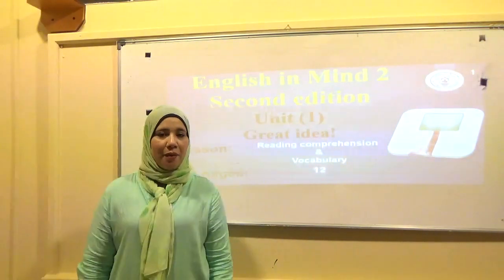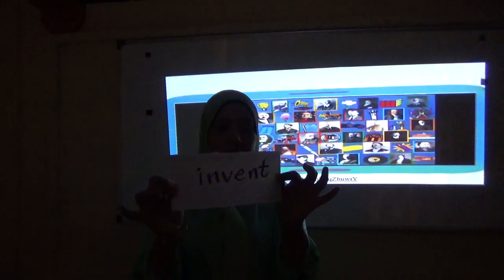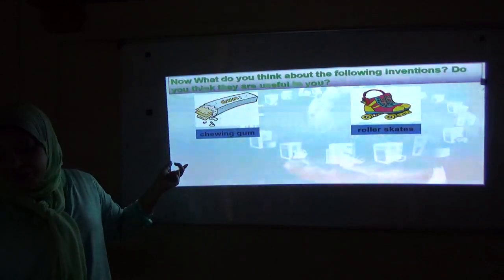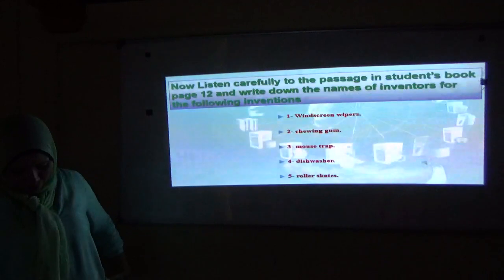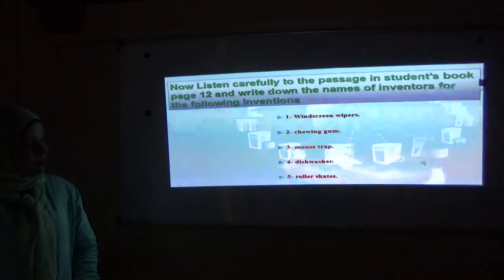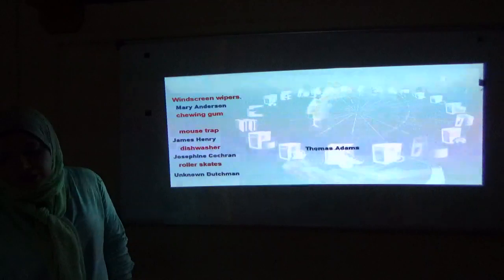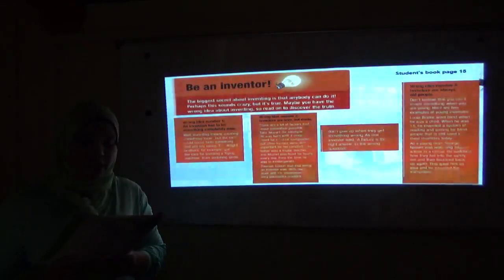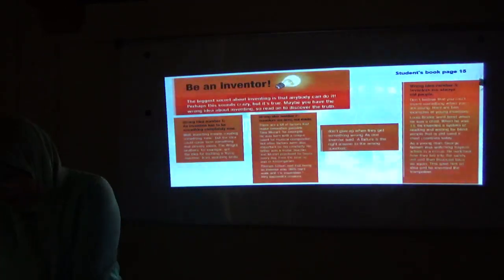G7 English Unit1Vocab